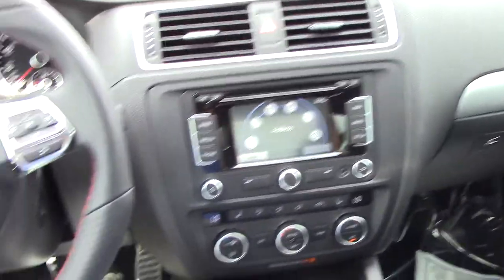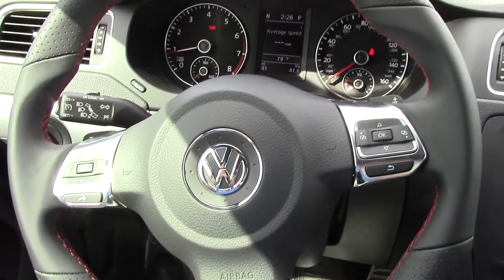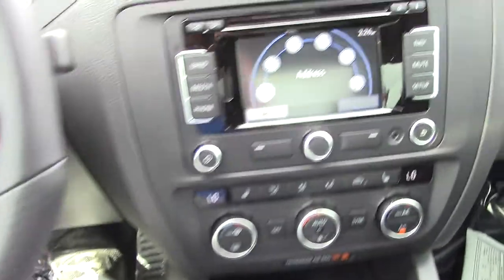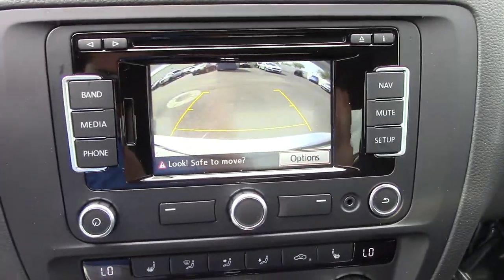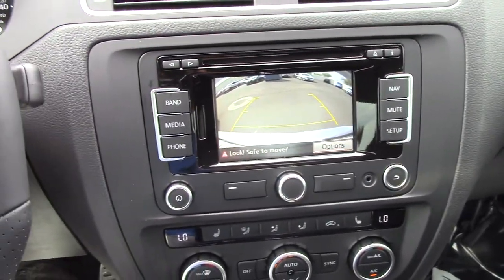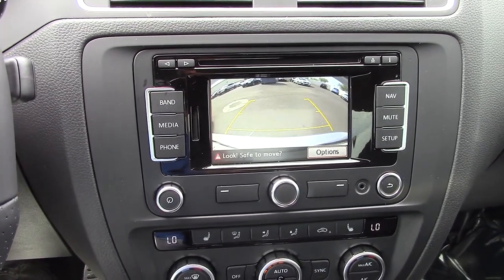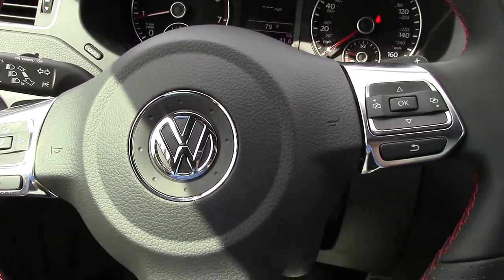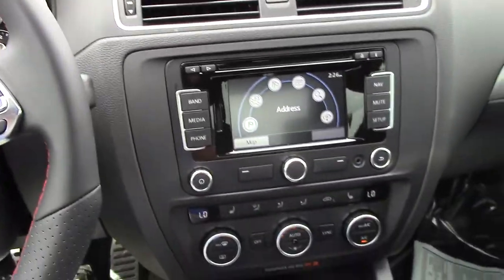2014 Volkswagen GLI Autobahn with Navi Edgar Gallegos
Check out this 2014 Volkswagen Jetta GLI Autobahn PZEV. It comes with a 2.00 liter 4 CYL. engine. This sedan scored a crash test safety rating of 4 out of 5 stars. According to a review from CarsDirect, The interior is clean, stylish and comfortable, while being smart, accommodating, and functional.